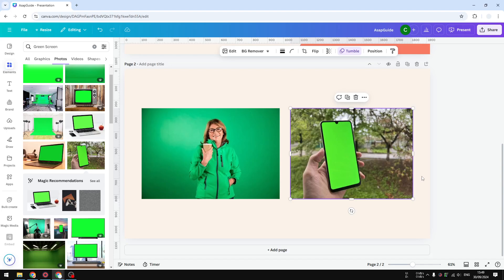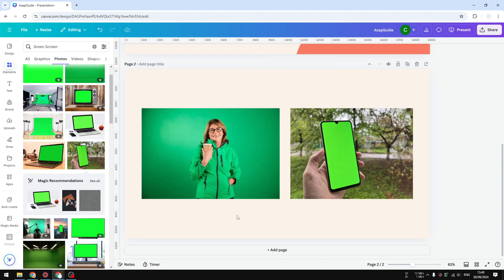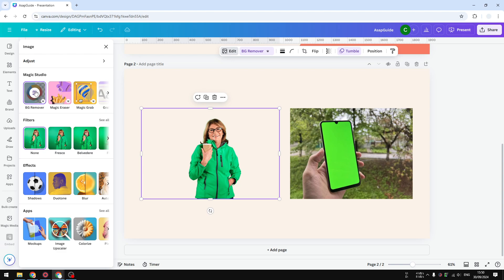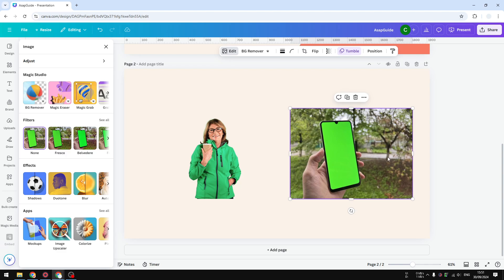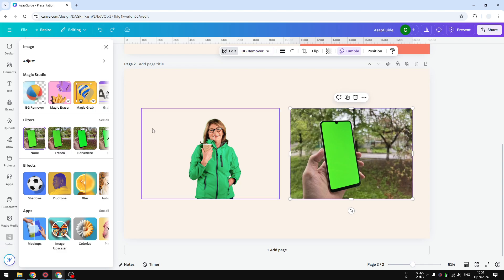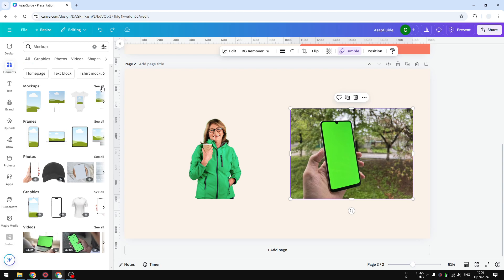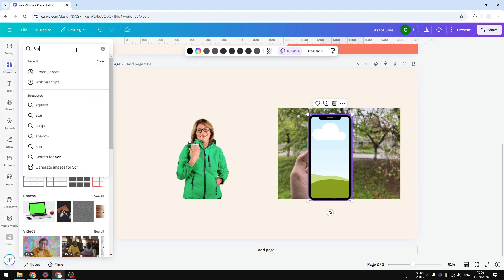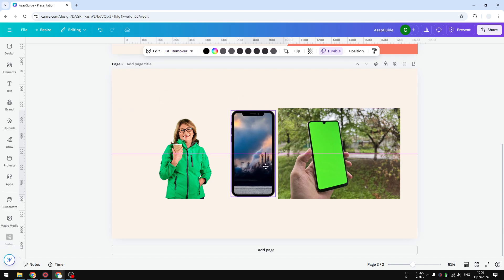How to Use Chroma Key in Canva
👉 Learn how to utilize the Chroma Key feature in Canva to create stunning visual effects. This tutorial will guide you step-by-step through the process of seamlessly removing backgrounds from your videos and images.